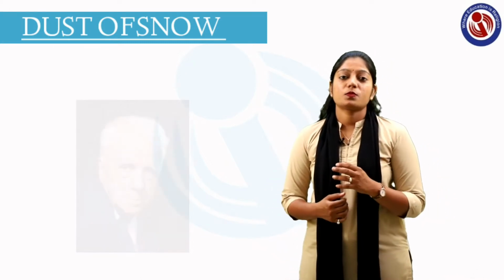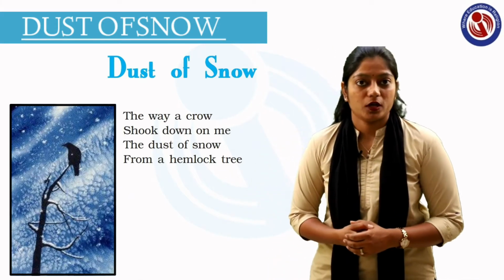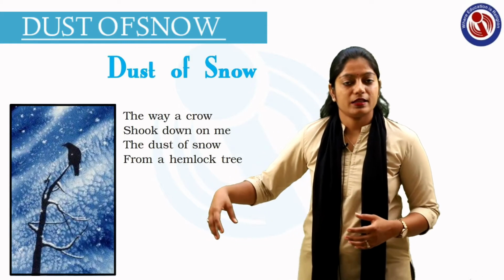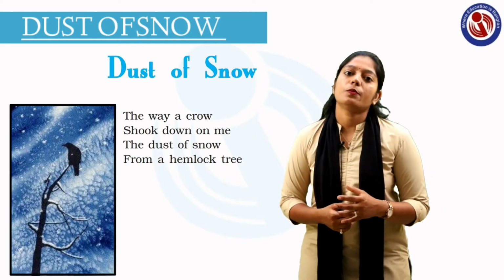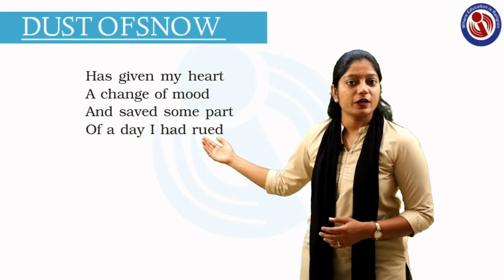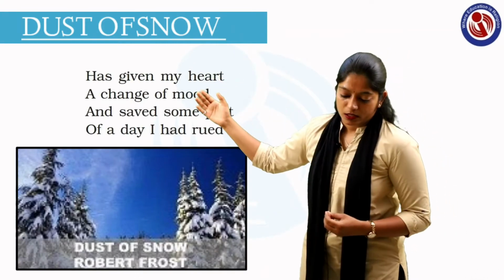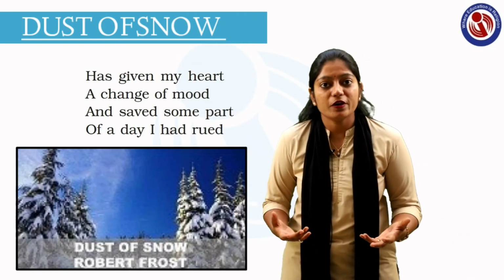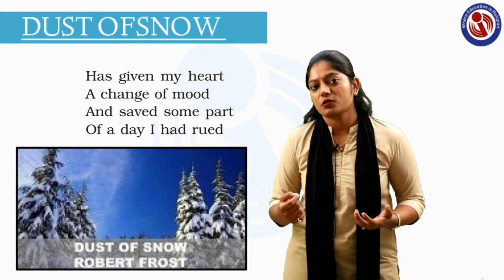STD-10TH, ENGLISH, POEM-1, DUST TO SNOW